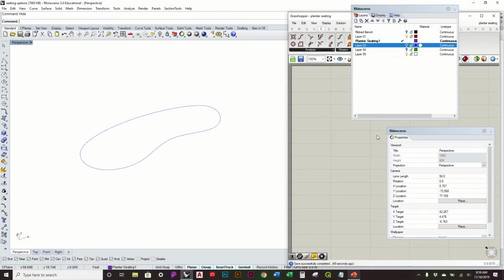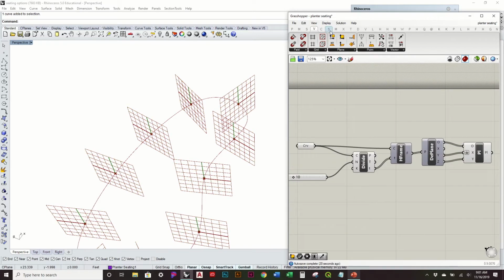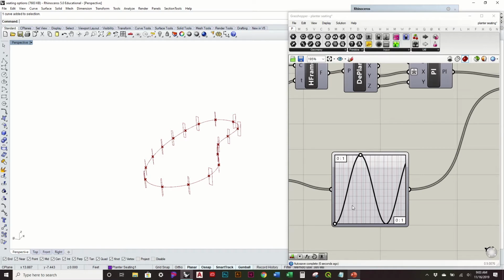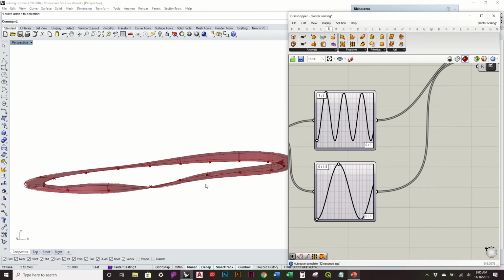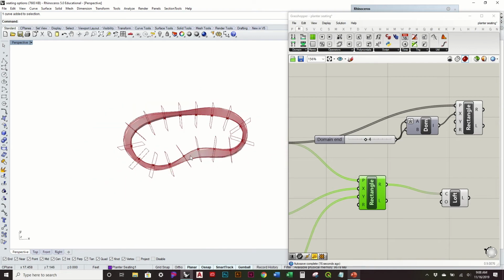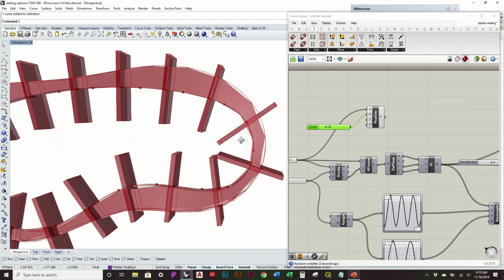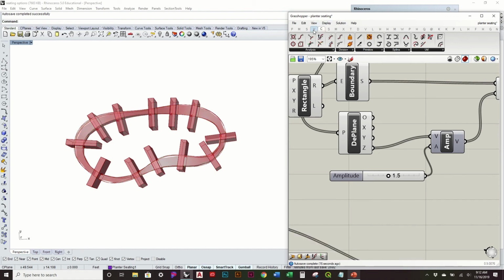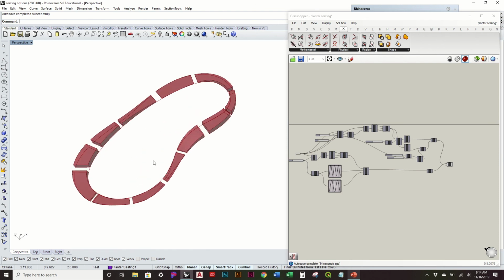Site Amenities: Planter Seating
Creating an enclosed planter seat with undulating heights and widths for accessibility with cuts for functional passive irrigation.